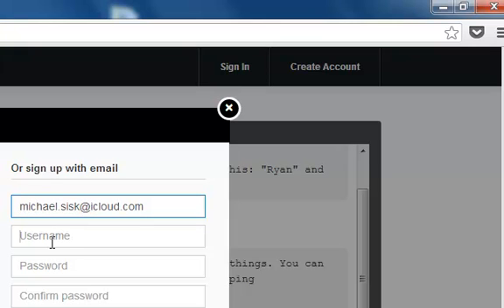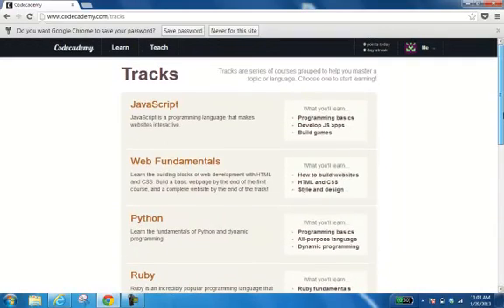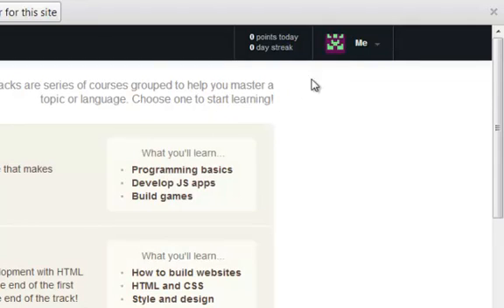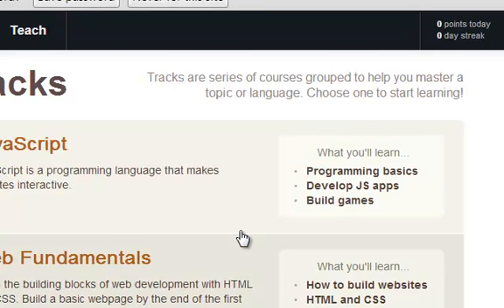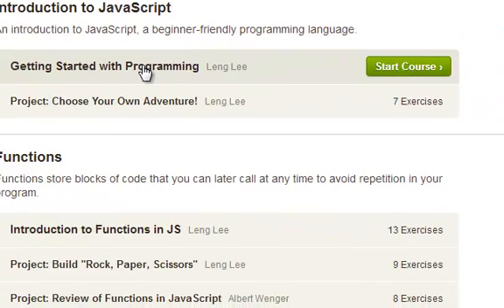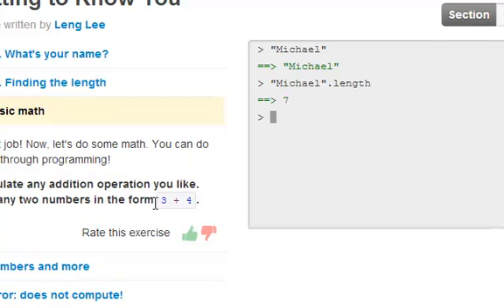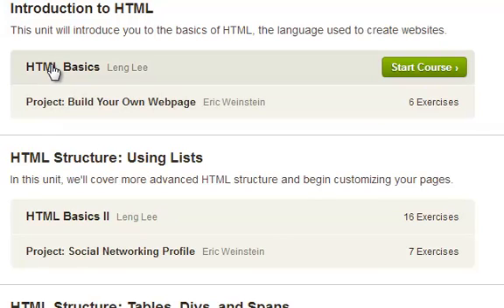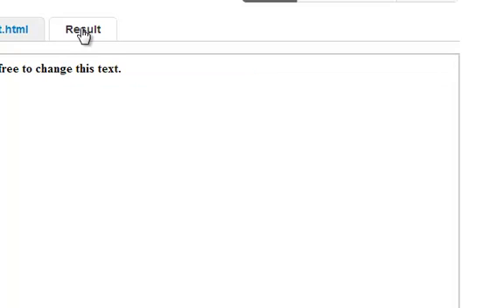Codecademy Setting Up Your Account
For Web 110 students to understand how to set up their free codecademy accounts.